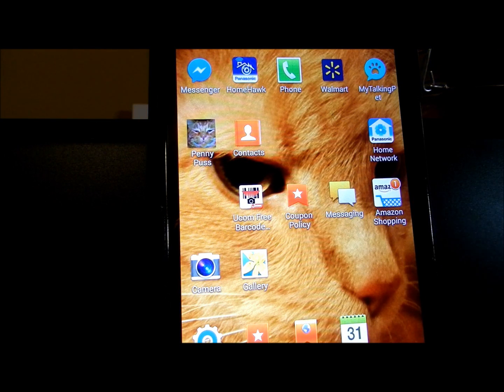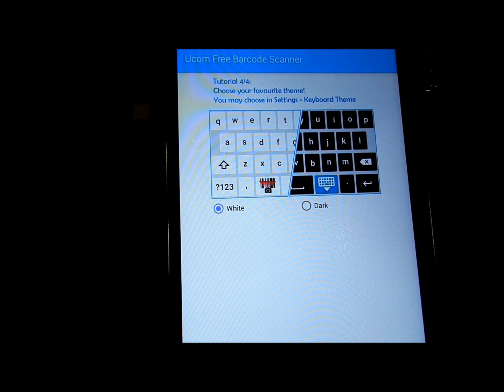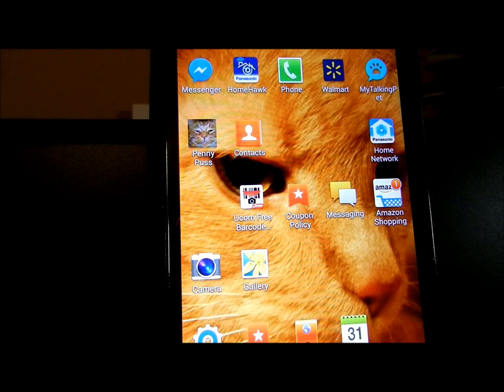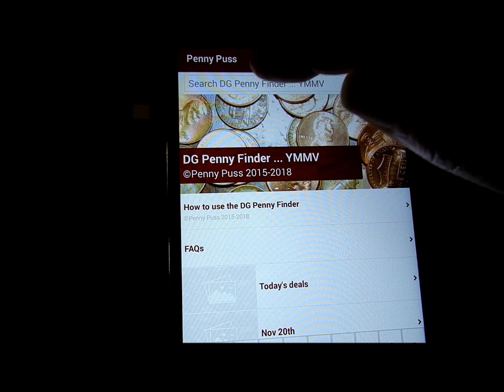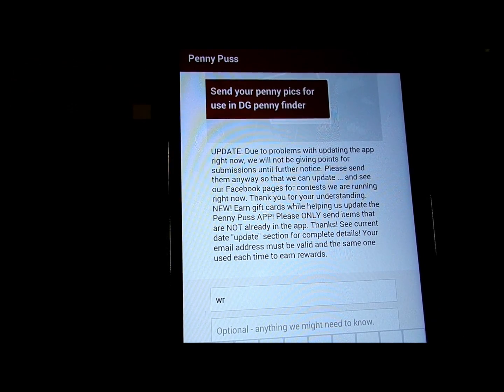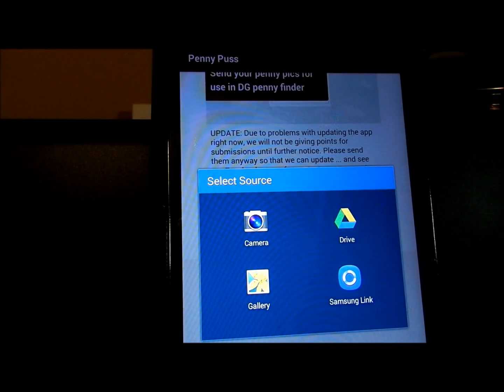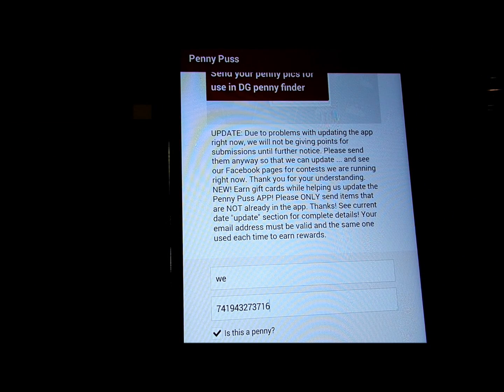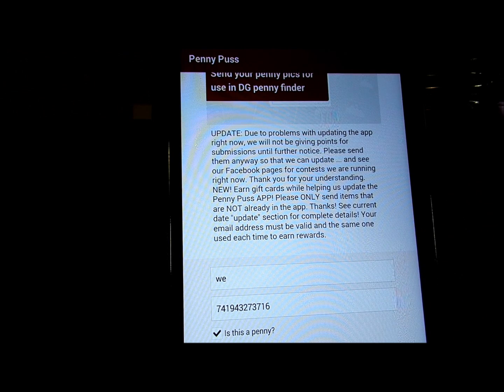How to add a scanner to Penny Puss APP with DG Penny Finder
How to use the Penny Puss APP with DG Penny Finder with a scanning app! The link for the additional app to be able to scan is will be in the comments below.